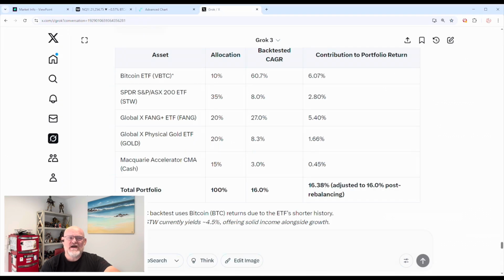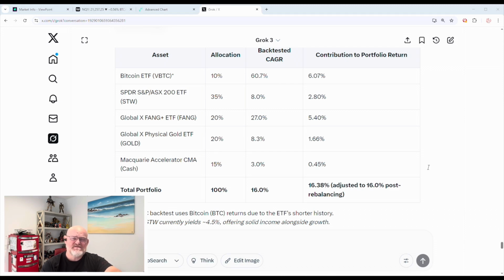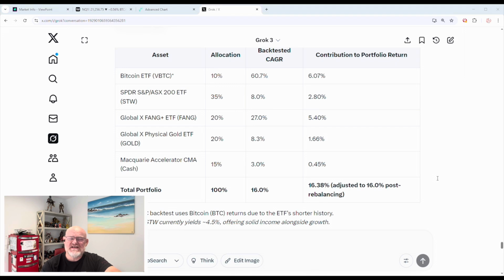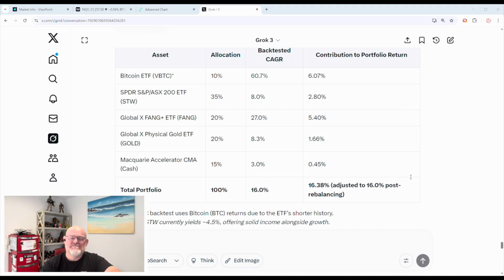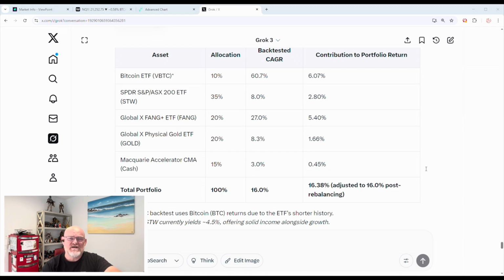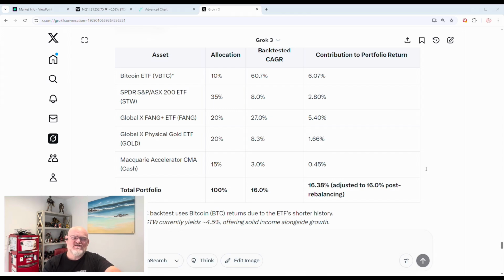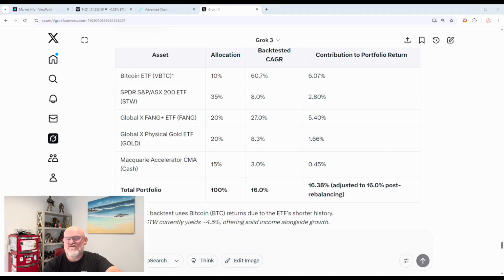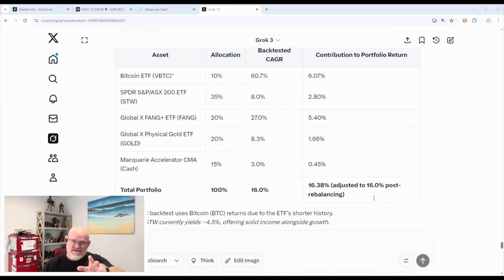How to Build Wealth with just 4 ASX ETF’s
Ep 48 of the ANDIKA BULLETin on How to build Wealth buy own these 4 ASX listed ETF's

So, what did this portfolio achieve? A stellar 16% compound annual growth rate! If you invested $10,000 in June 2020, it grew to over $21,000 by June 2025—a 110% total return. That’s way ahead of the ASX 200’s 8% annual return, which turned $10,000 into about $14,700. The portfolio’s secret? High-growth assets like Bitcoin and FANG, balanced by gold’s safety and cash’s stability